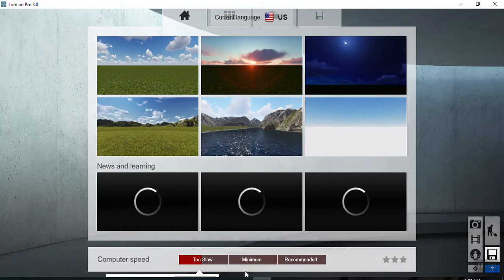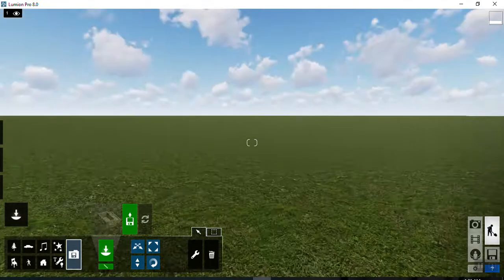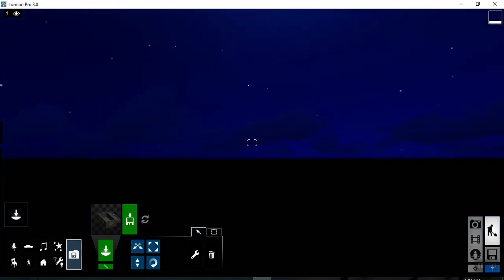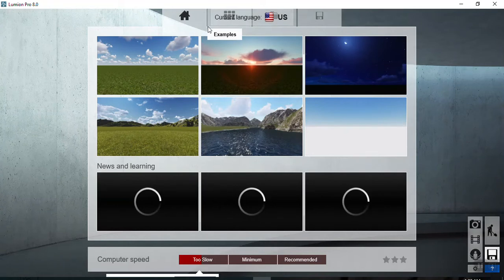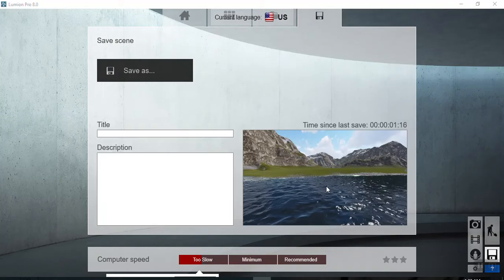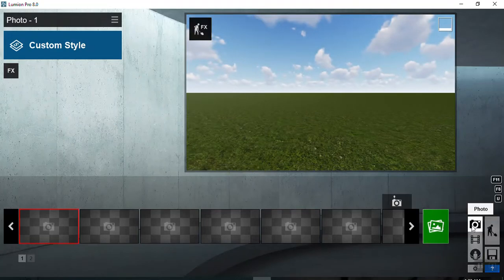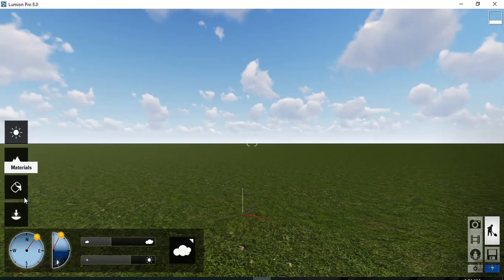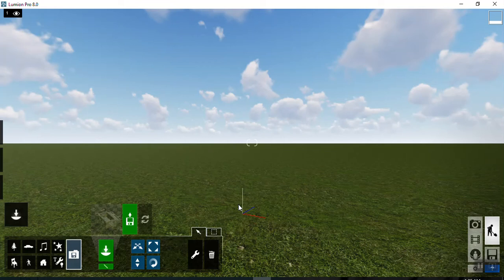lumion pro 8.0 tutorial#1 start screen and GUI overview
lumion
lumion pro 8.0 FREE tutorial from beginner to master.
we will upload full video tutorial series of lumion 8 pro and upcoming versions.
we will upload all architectural and mechanical software tutorial soon so please support us to grow.